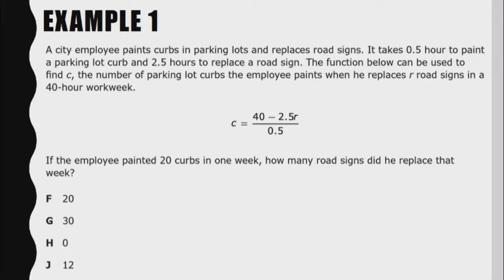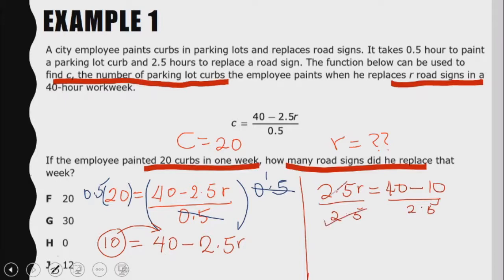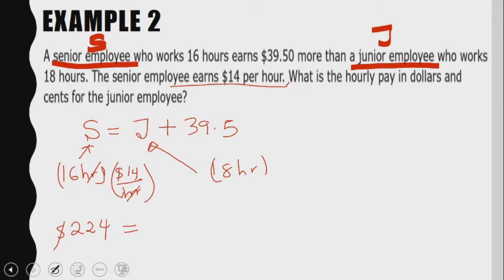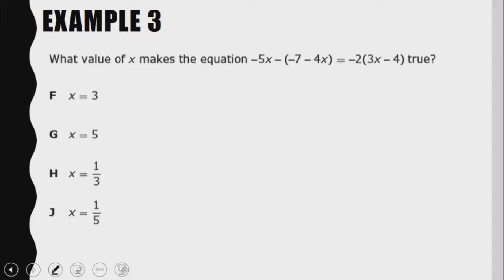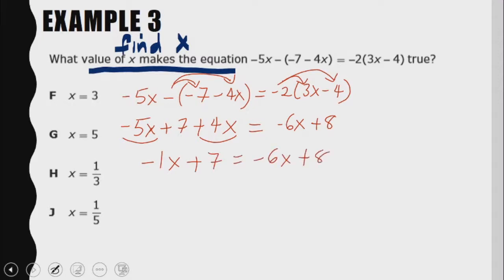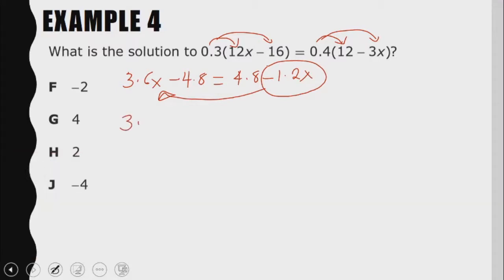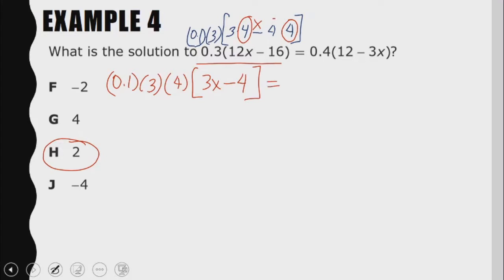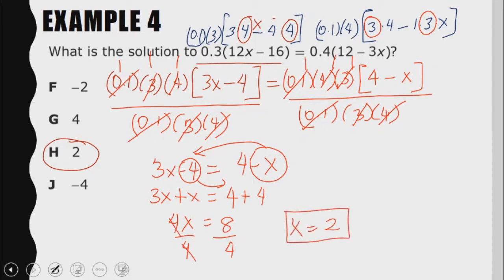Solving Linear Equations - STAAR Questions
Additional examples of solving linear equations are presented using STAAR exams.